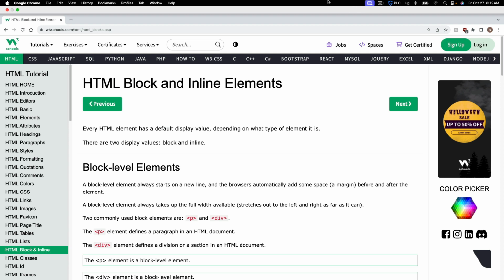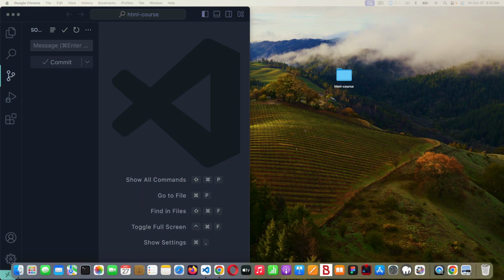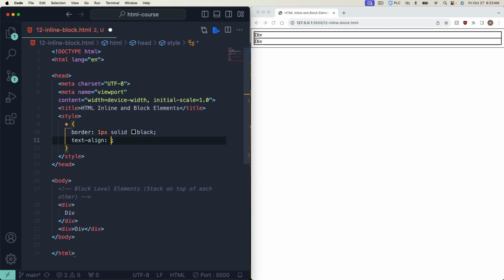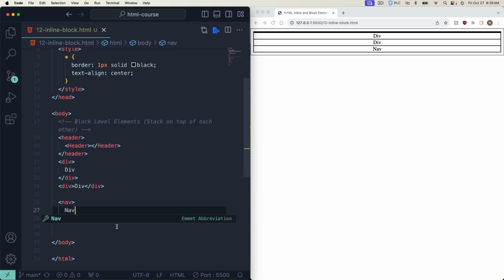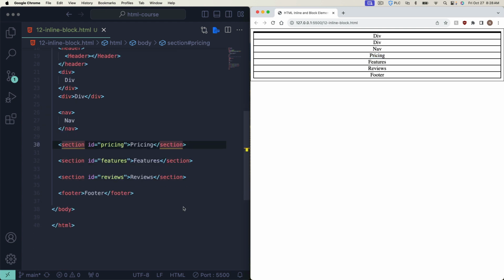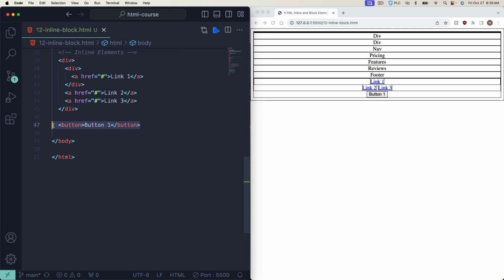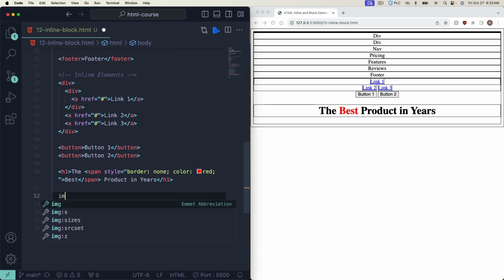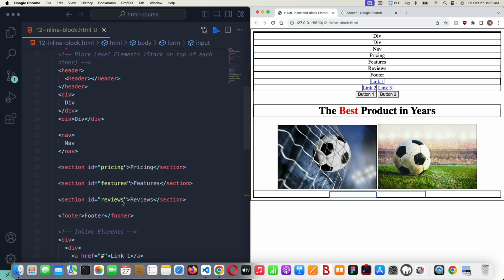Learn About HTML Inline and Block Elements